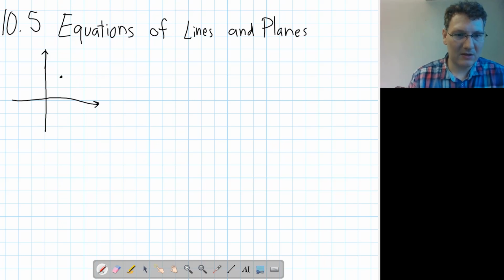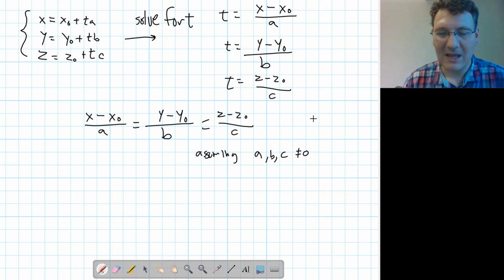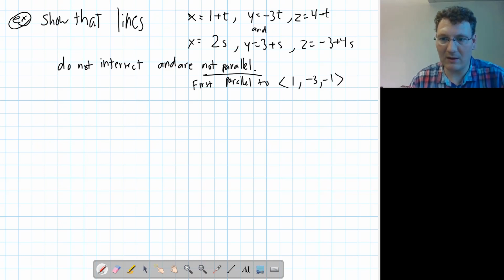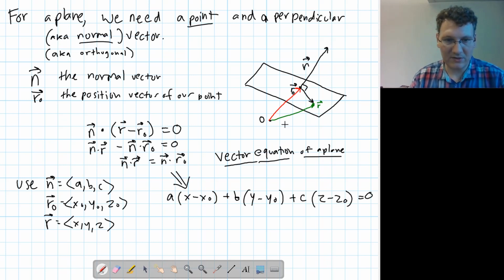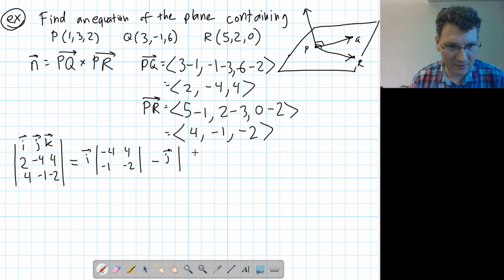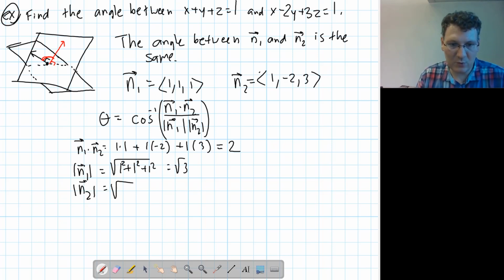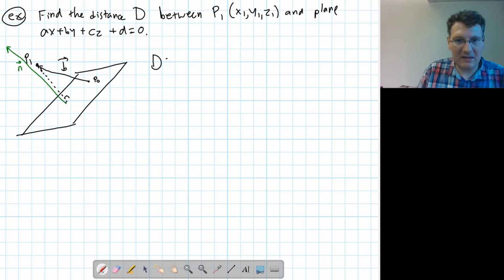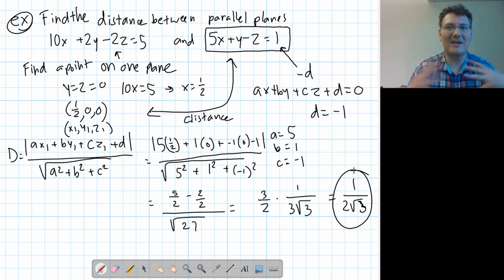MAT267 Section 10.5 Lines and Planes